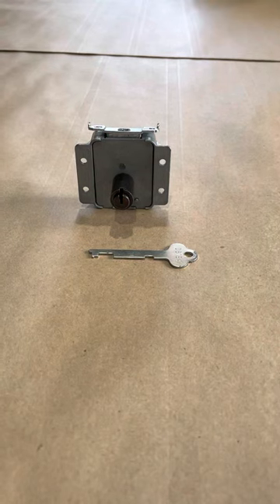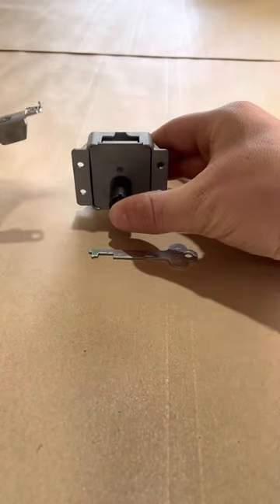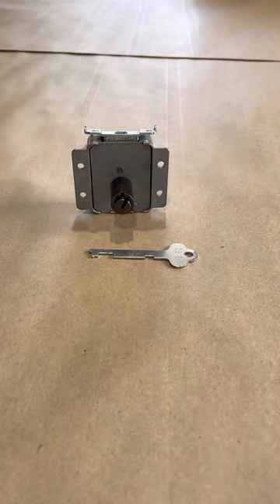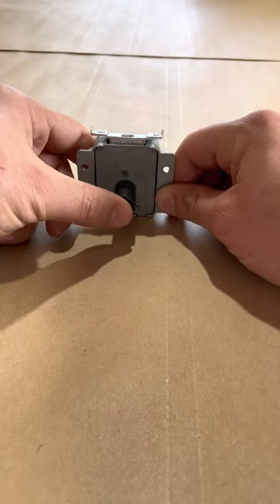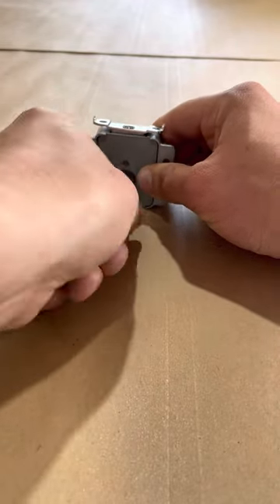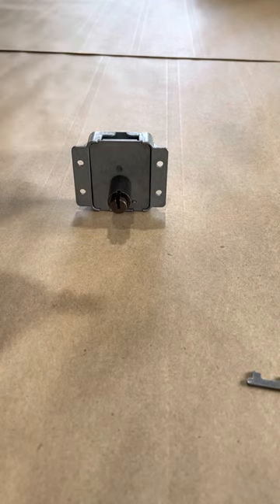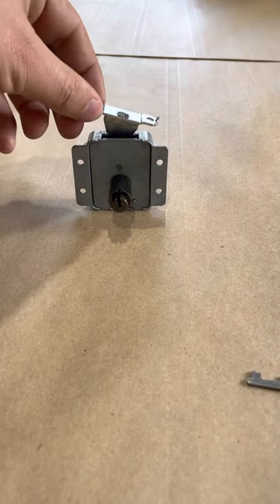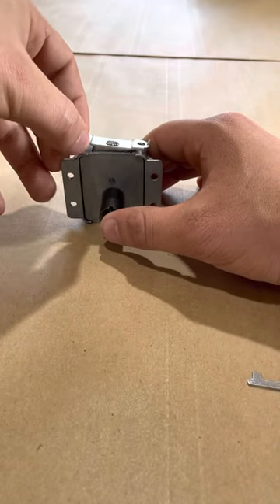Unlocking Blanket Chest Lock Explained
In this video I will show you how this cedar chest lock works.